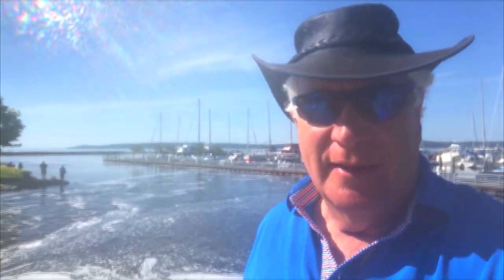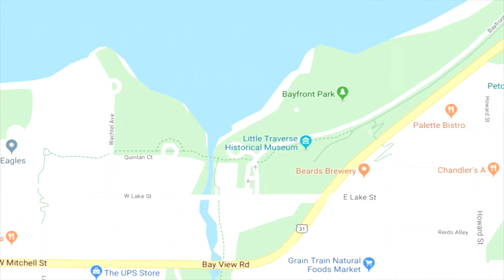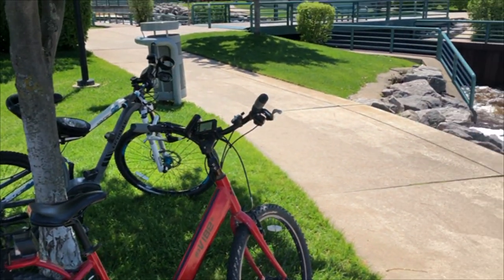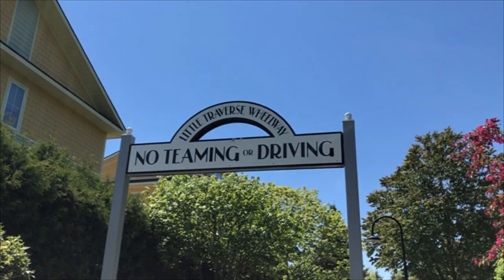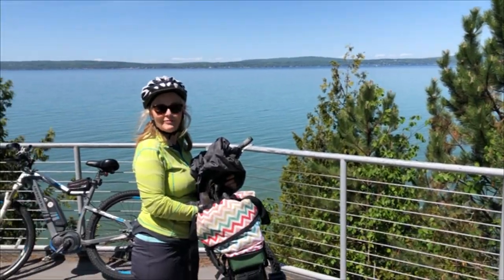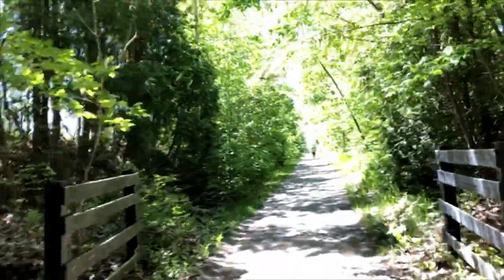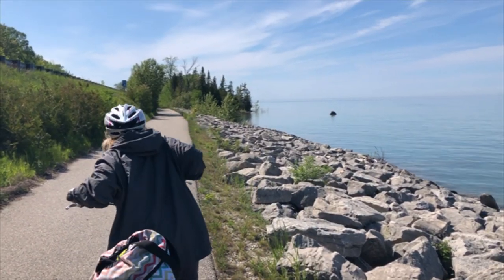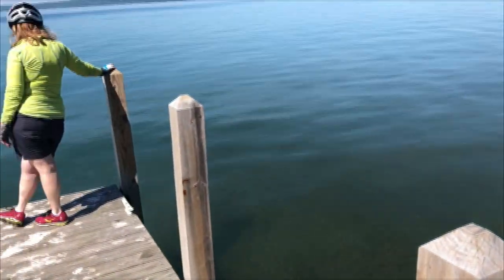Little Traverse Wheelway, Michigan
Wahoo ebike ride out of Petosckey, Michigan goes along the shore of upper Lake Michigan for 24 miles.